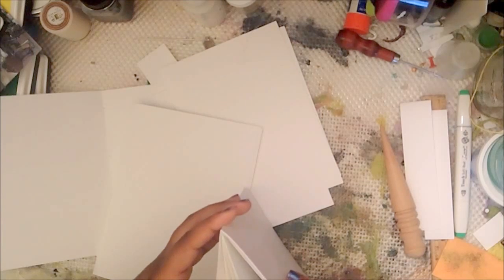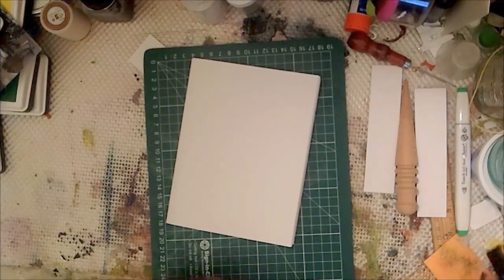Creative Art Journal: Binding The Book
So we are at the 3rd video in the series and we already know what we need and how to make the cover so lets cut the paper and sewing it in the book.